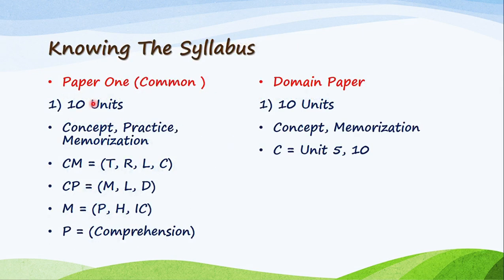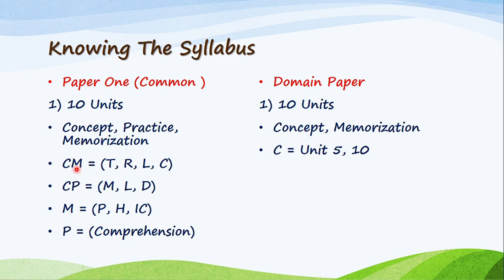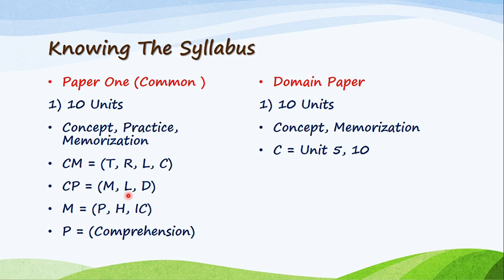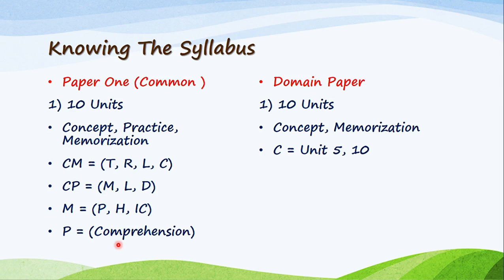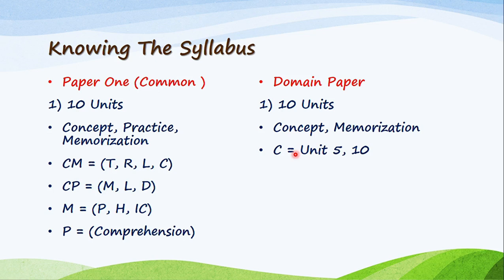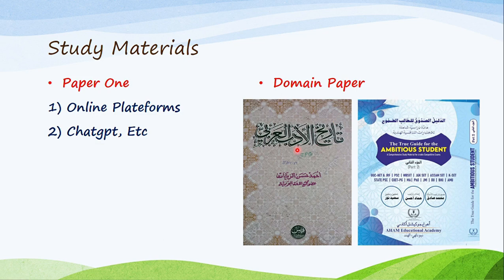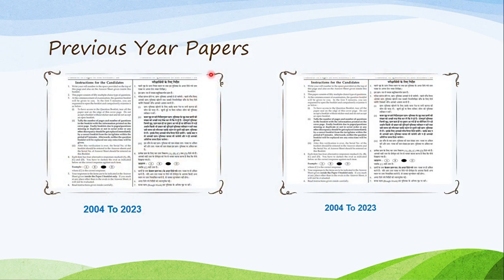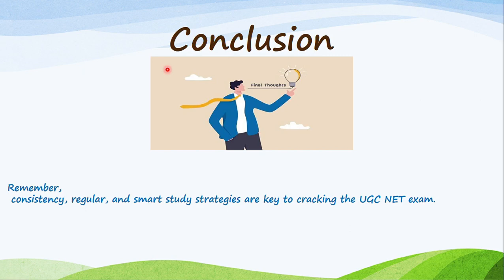UGC Net Paper one & Two|| How to Prepare ❓|| Conducted by the EFLU SU, Hyderabad